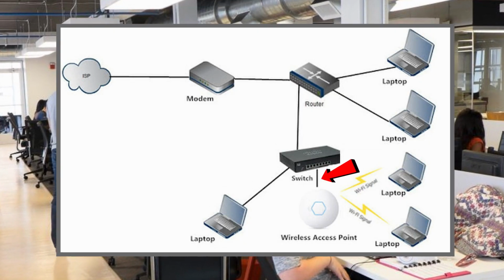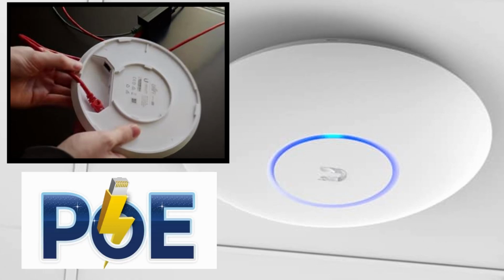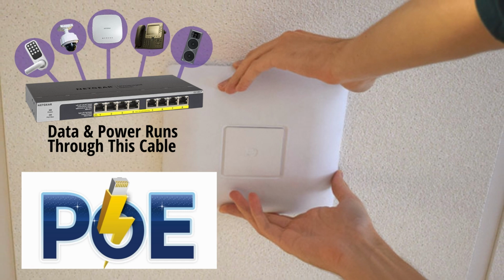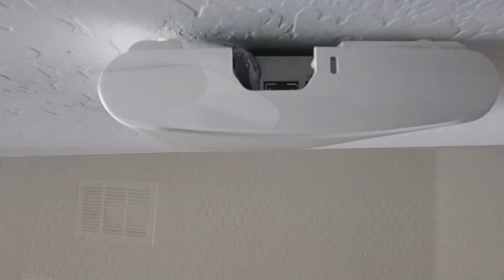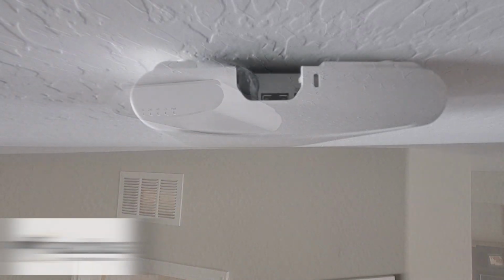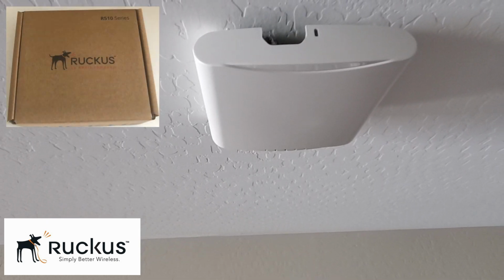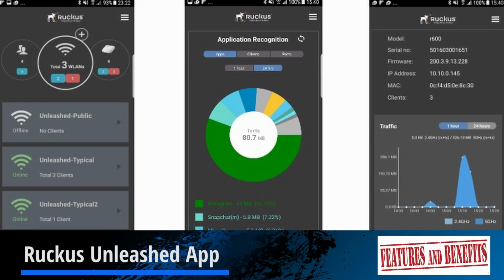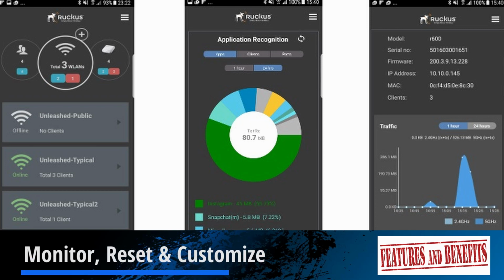Wireless Access Points Fully Explained | What are Access Points in Networking?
Welcome back to The Ultimate Tech Hub. On today's episode we will fully explain Wireless Access Points. We will go over the features, benefits, installation and our top recommendations for the best wireless access points for your situation. If you have any questions about this video please leave them in the comments down below. Thanks again for watching the Ultimate Tech Hub Channel!

FLASH SALE!!!
Raspberry Pi 4 Model B 2019 Quad Core 64 Bit WiFi Bluetooth (4GB)

Great Deals On Wireless Access Points:
Ruckus Zoneflex R510 Smart Wireless Access Point
TP-Link Omada AC1350 Gigabit Wireless Access Point
Ubiquiti Networks Unifi Access Point AC Long Range
Ubiquiti Networks UAP-AC-M-PRO US UniFi AC Mesh Wide-Area Outdoor
Linksys Business AC1750 Wifi Cloud Managed Access Point

Best Deals On Wireless Routers:
ASUS AX5400 WiFi 6 Gaming Router

Unmanaged Switches:
NETGEAR 8-Port Gigabit Ethernet Unmanaged Switch
TP-Link TL-SG108 | 8 Port Gigabit Unmanaged Network Switch
NETGEAR 16-Port Gigabit Ethernet Unmanaged Switch

Home Cloud Solutions:
WD Content Solutions Business My Cloud NAS 3TB
WD My Cloud WDBCTL0040HWT 4TB

All Products in our Smart Home Network Tour:
BESTEK 6-Outlet 6 Feet Extension Cord
Echo Dot (3rd Gen)
Echo Show 8 -- HD smart
Sonos One (Gen 2)

0:00:00 Introduction
0:01:03 Sections Explained (3)
0:01:27 Upcoming 200th Video Celebration Giveaway!
0:01:45 Section 1 - Access Point Features
0:03:49 Section 2 - Installation & Locations
0:06:04 Section 3 - Brands & Types Of Access Points
0:06:47 Type Of Wireless Access Point Recommended
0:07:30 Our 4 Brands of APs we Recommend
0:08:11 Rock Space Wi-Fi Mesh Giveaway Details